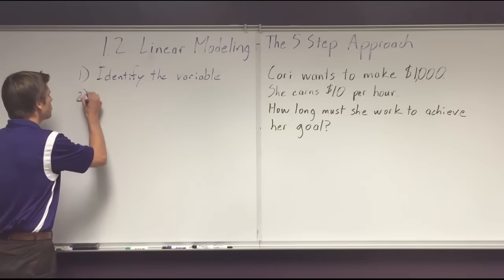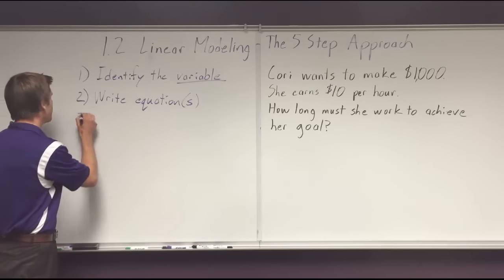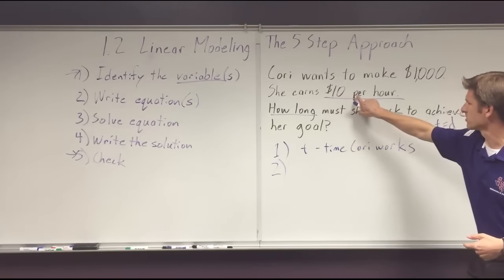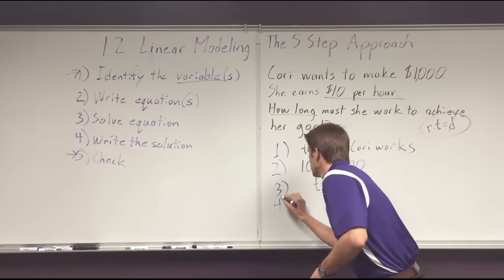1 2 five steps to problem solving live